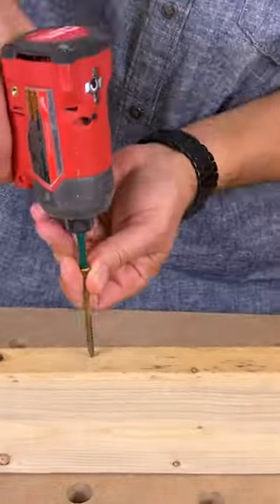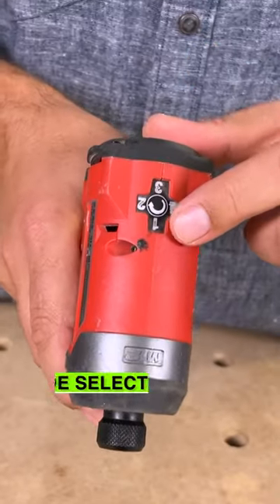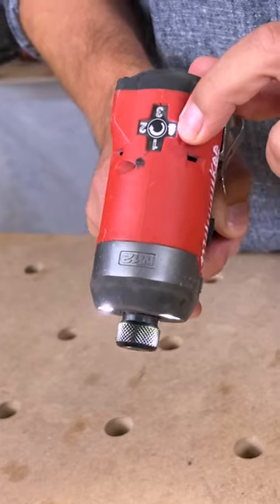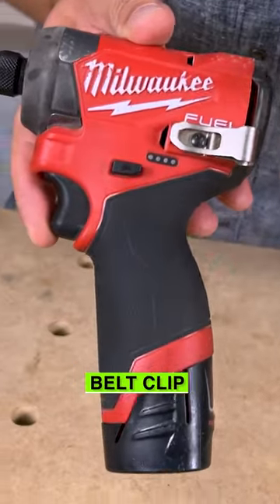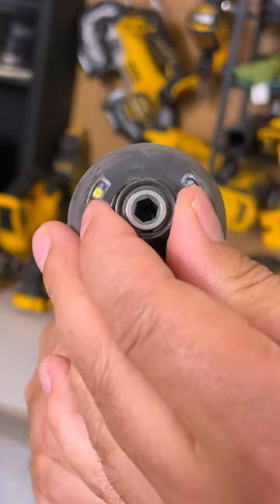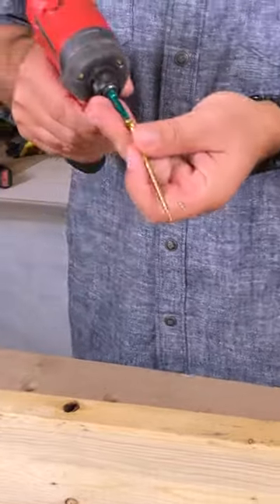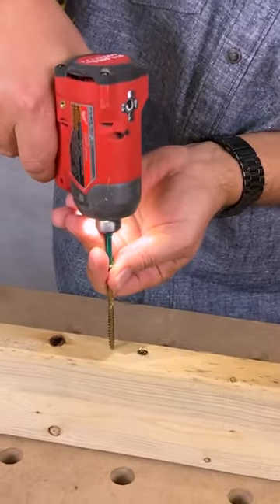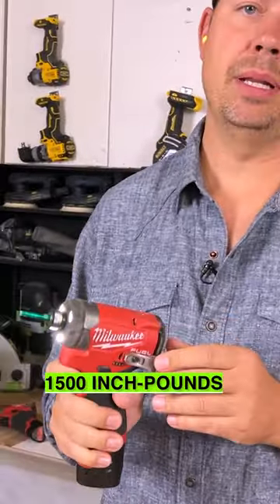Screw it!!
Brad reviews the 12V Fuel 1/4" Cordless Hex Impact Drive